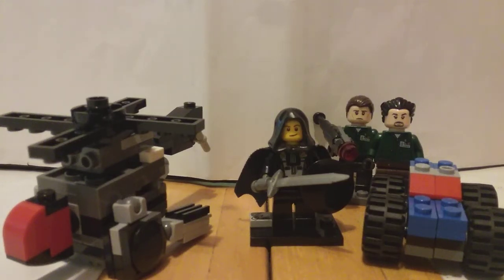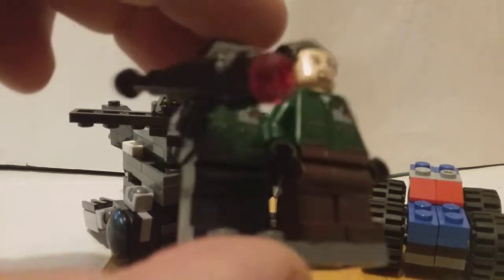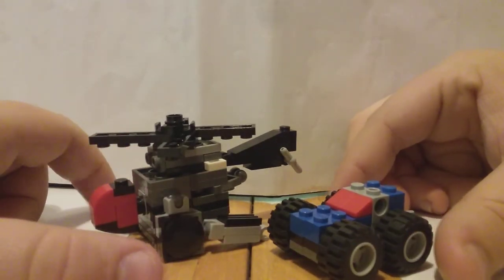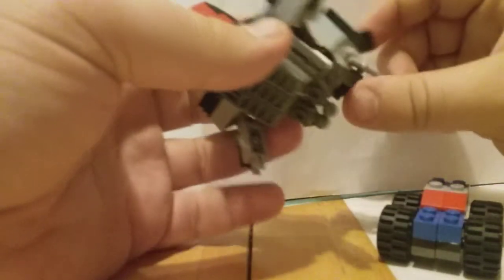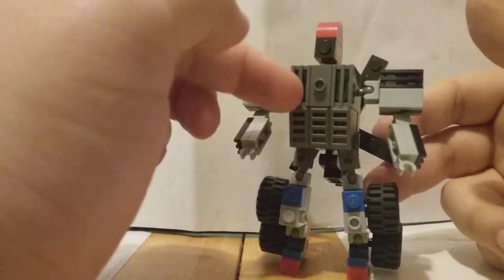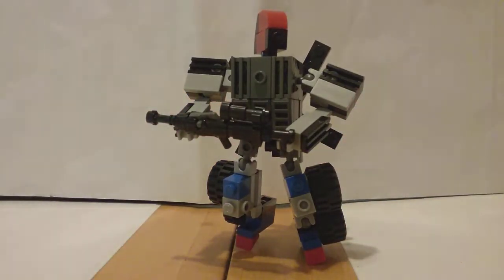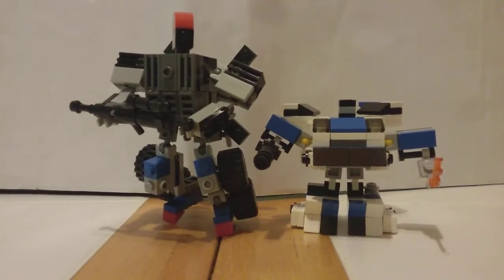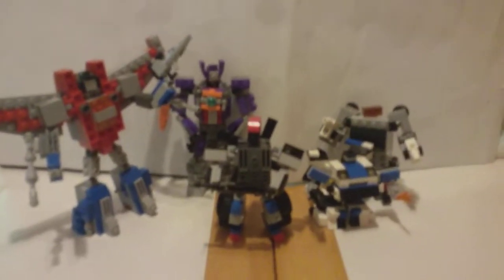Lego Transformers #27 G1 Based Battletrap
here is one of my least favorite transformers i might do a revamp...

link to Turnerd the guy who suggested this build